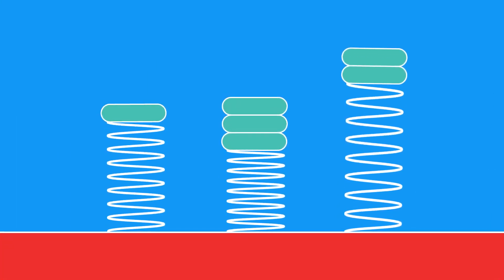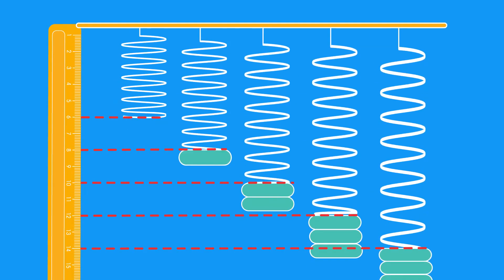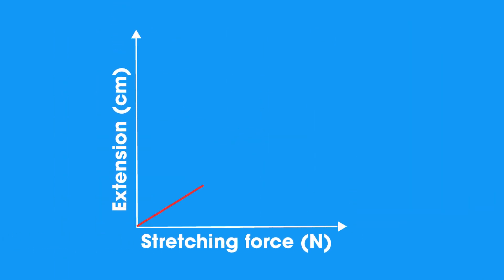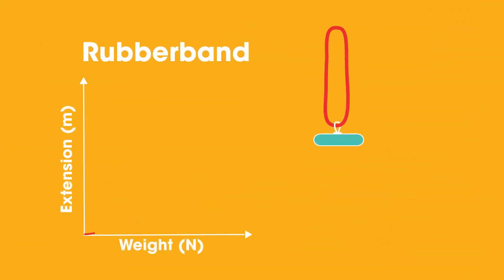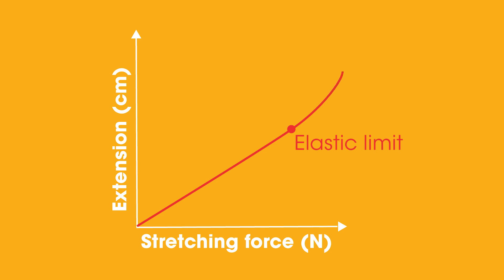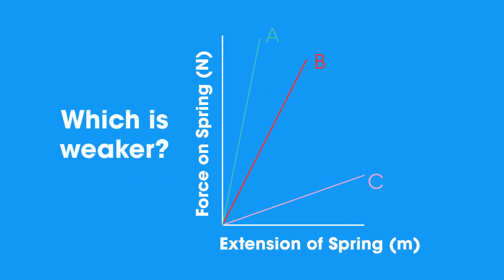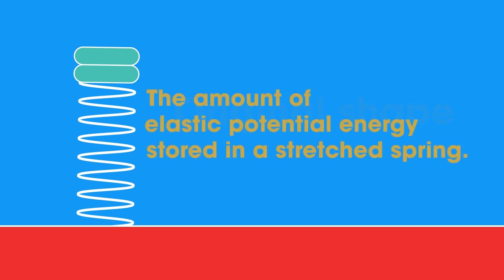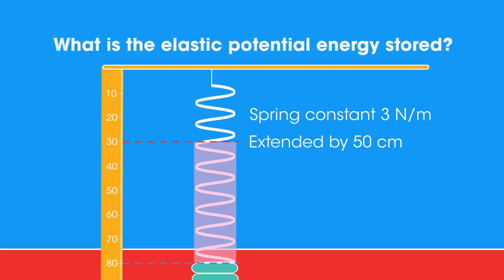Springs & Forces & Motion Physics